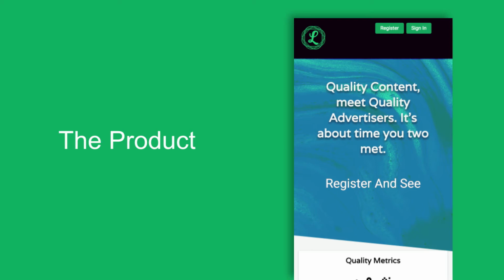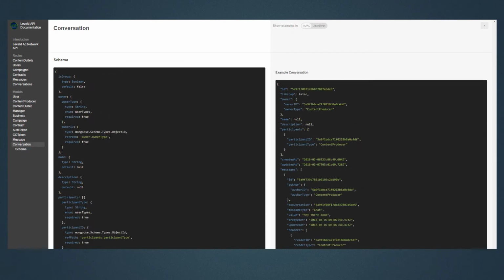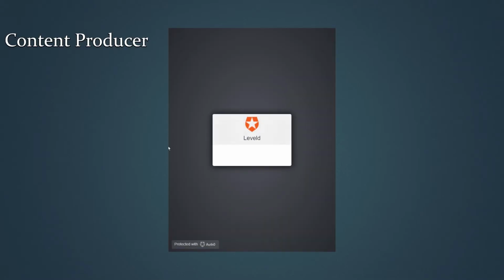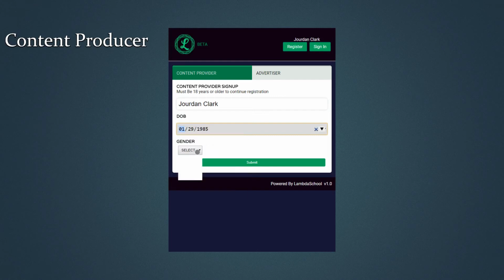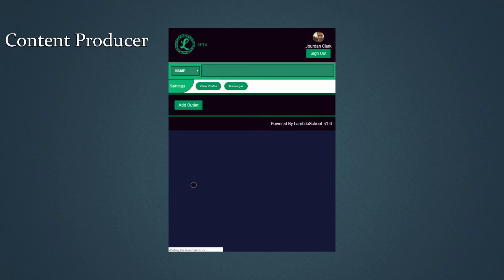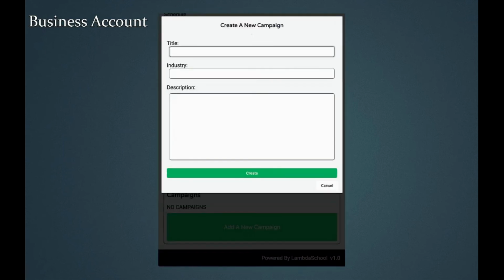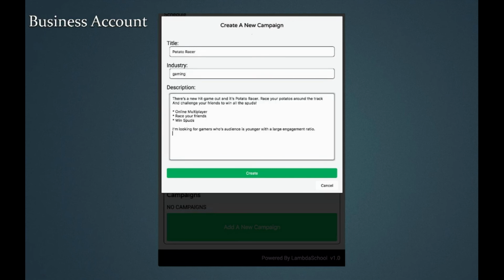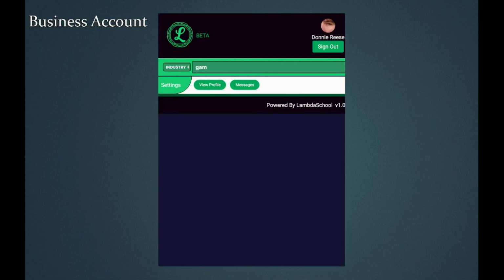Leveld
Leveld Ad Network is a service designed from the ground up to connect advertisers with content producers and remove the black box from advertising.

Contributors:
* Brandon Fizer
* Donnie Reese
* Jourdan Clark
* Nick Costigan